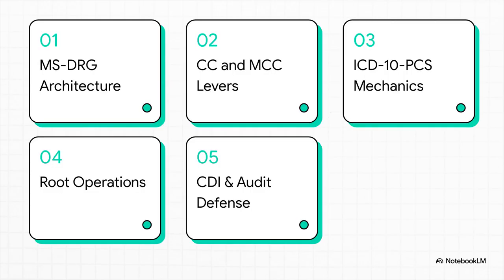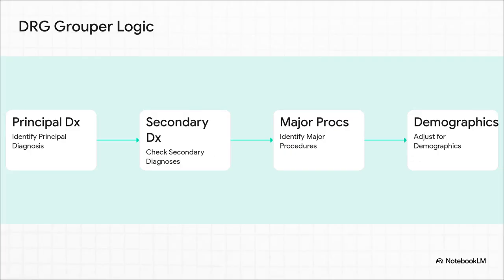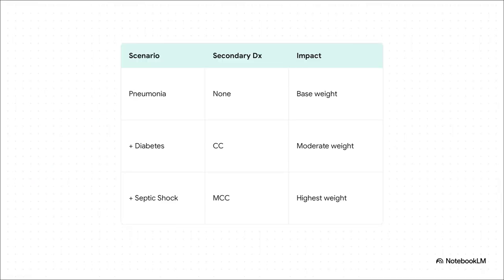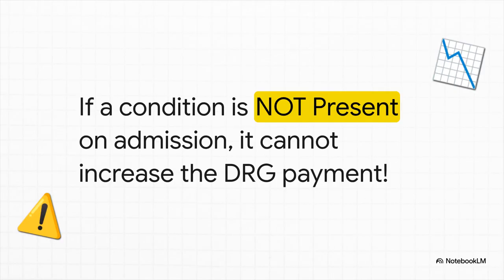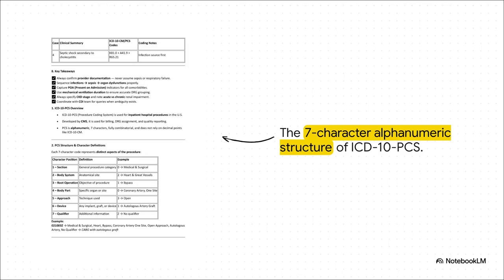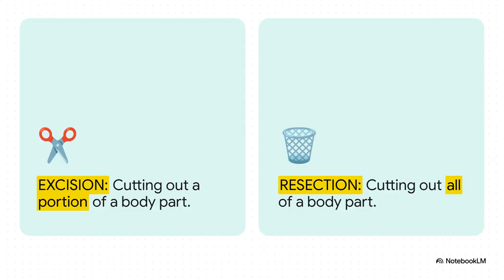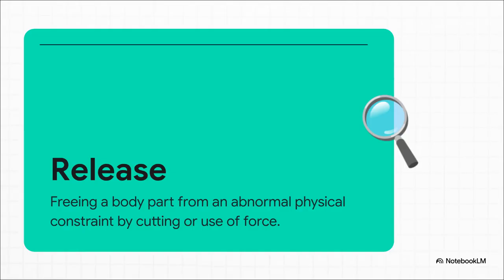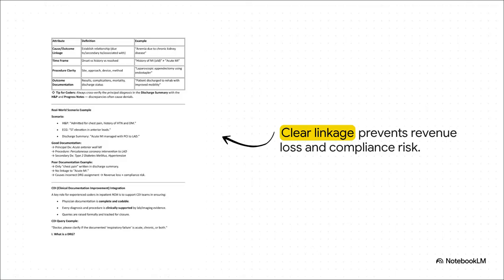Medical Coding IPDRG Training PART 118 Major Diagnostic Category 22 Burn Procedures & Skin Grafting